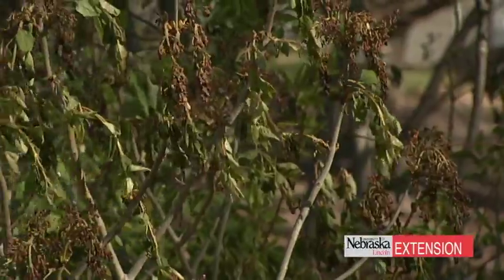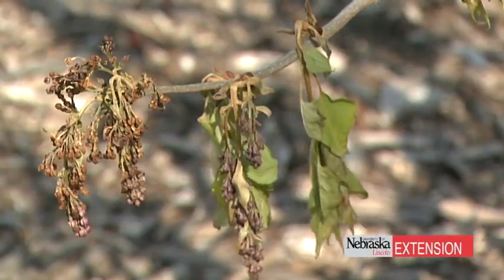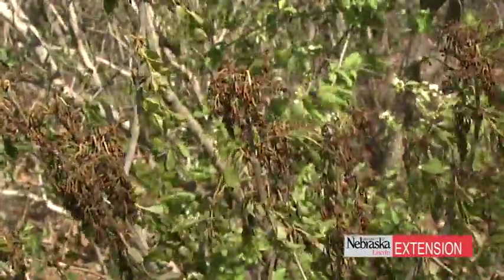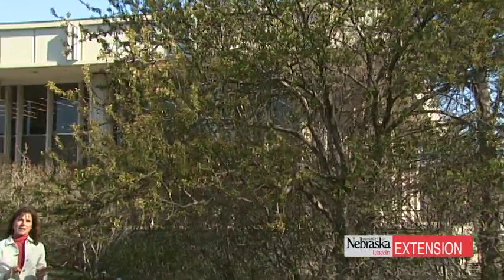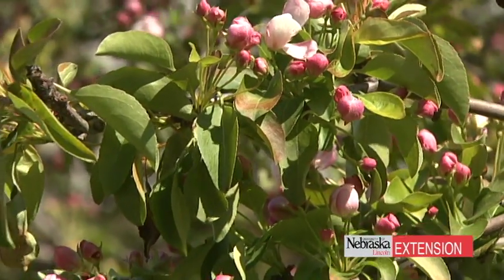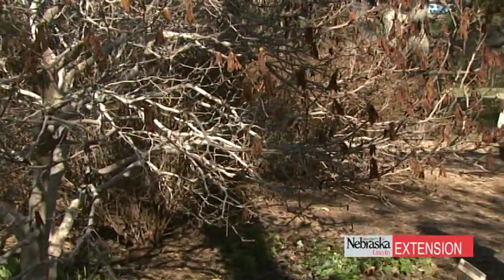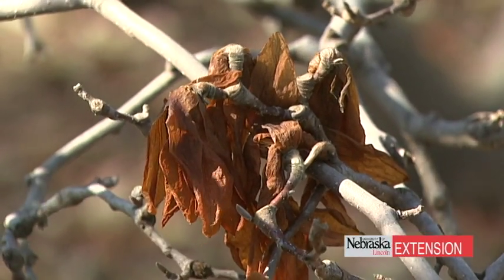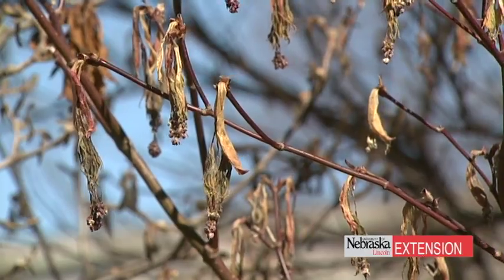Gardening - Backyard Farmer - Freeze Damaged Plants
Backyard Farmer host Kim Todd gives talks about the recent cold weather and how it affects landscape plants

University of Nebraska Extension